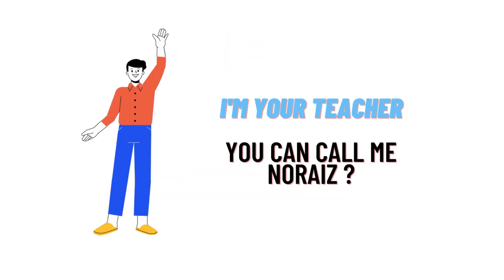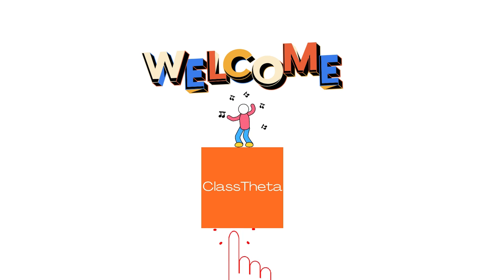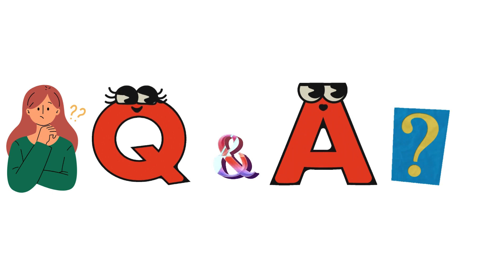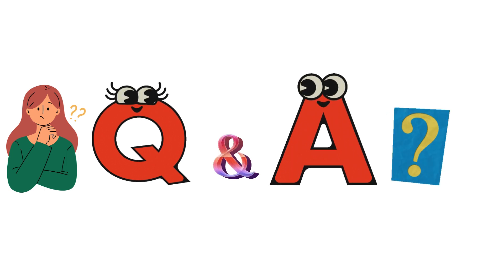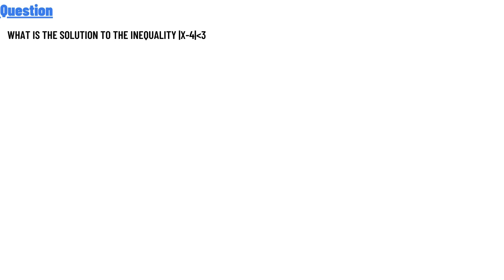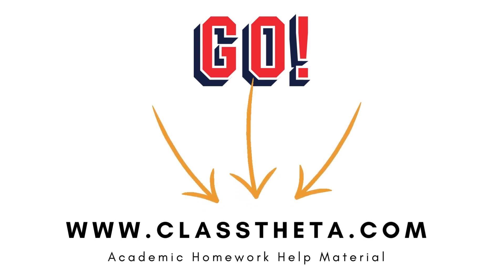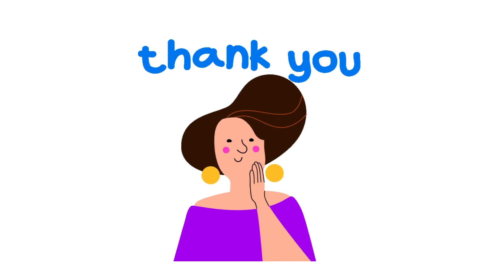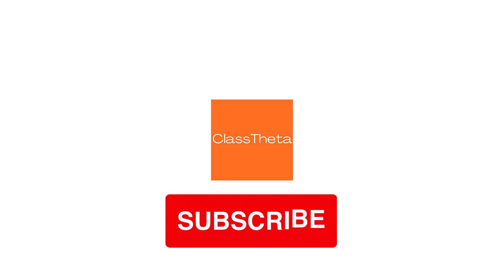What is the solution to the inequality |x-4| 3